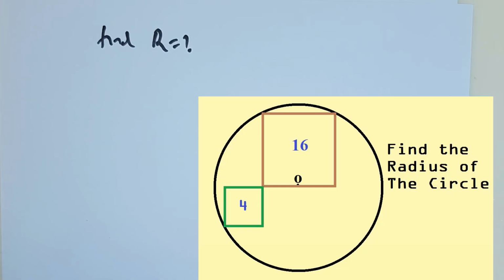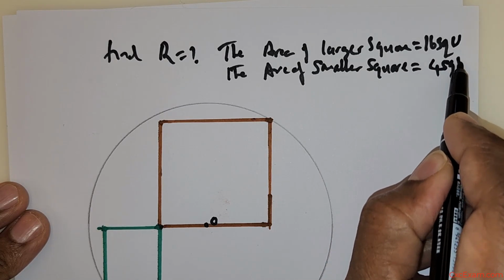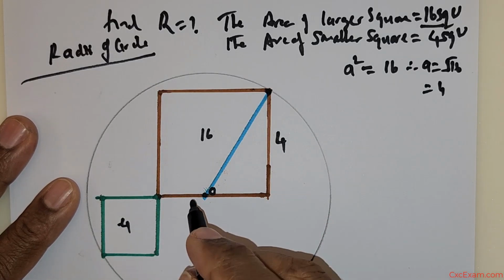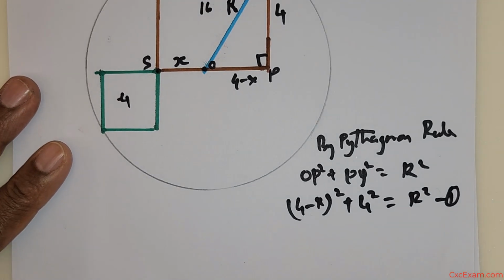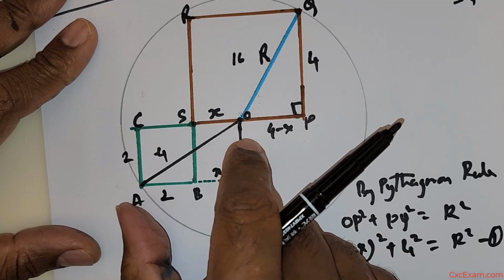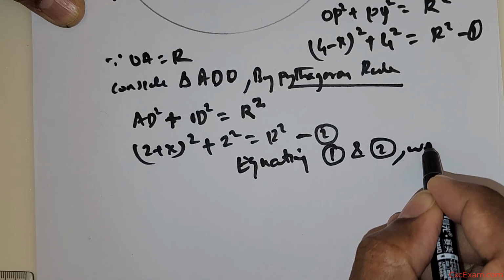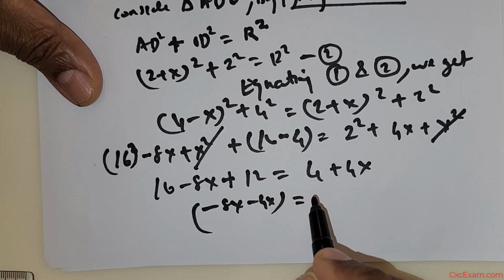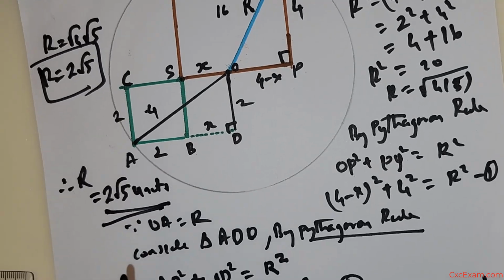99% Get This Wrong — What is the Radius of-Circle-with-2-inscribed-squares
🔴 INSANE Geometry Puzzle: Find the Radius of the Circle!

This looks like a simple diagram… but it is NOT 😱
Inside this circle are two squares (side 16 and side 4) placed in a way that creates a hidden geometric relationship that most people completely miss!

Your task: Find the radius of the circle.

🔥 At first glance, it looks like random placement… but this problem hides a deep idea involving:

Geometry of inscribed shapes
Distance relationships inside a circle
Hidden symmetry between the two squares
Clever spatial reasoning tricks.

Think this is just another basic geometry question? Think again.

In this problem, a large circle contains two squares of different sizes (16 and 4) placed at different positions inside the circle. Your task is to determine the radius of the circle.

At first glance, the arrangement looks random… but the key idea is that the entire configuration is constrained by:

How the squares fit inside the circle
Distance from key points to the circle boundary
Hidden geometric symmetry and alignment
Relationships between side lengths and the circle radius

Most people try guessing or measuring visually — but the real solution requires recognizing the underlying geometric structure.

🎯 Your Challenge:

👉 Can you find the radius of the circle?
👉 Or will this geometry puzzle trick you like it does to most people?

Take your time — the answer is hidden in plain sight!